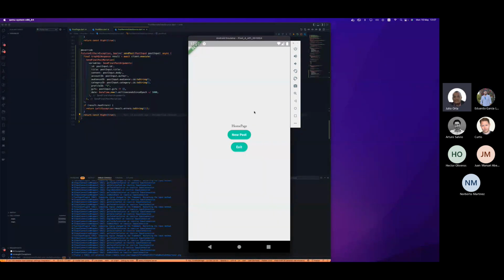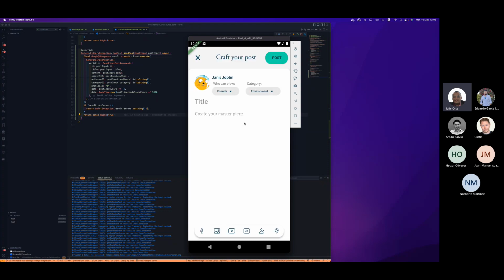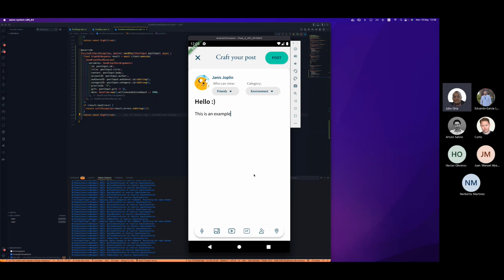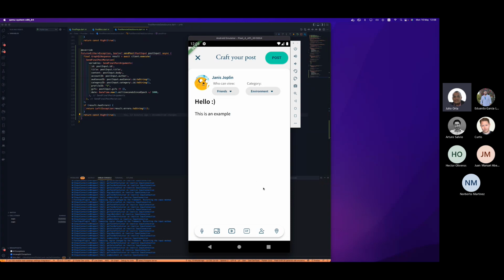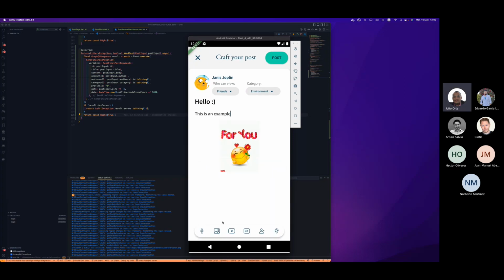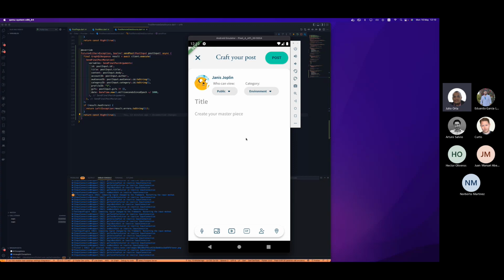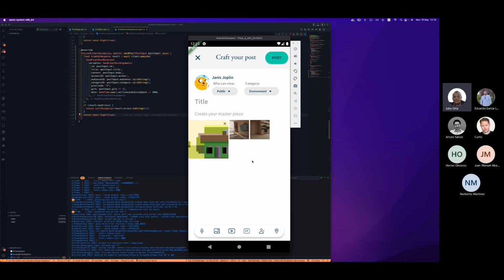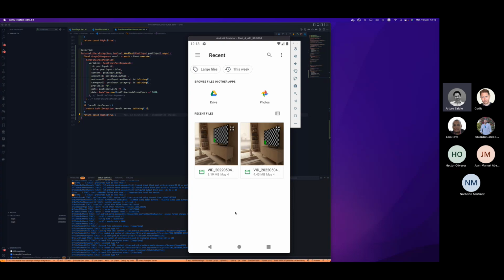Dev Team Sprint Review 5 17 22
Produced by ThriveUnion
Written by Daniel Honey
Edited by Amanda Nili
Narrated by Peter Montoya
Executive Produced by Peter Montoya